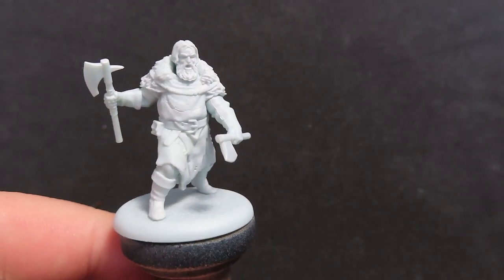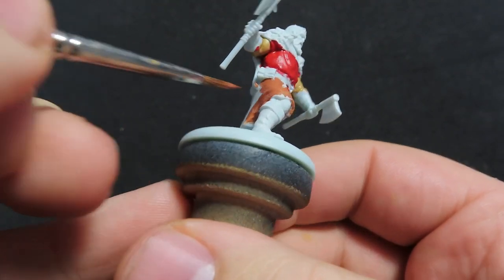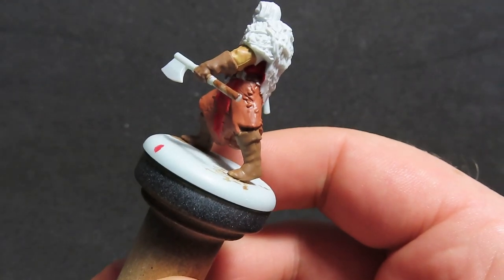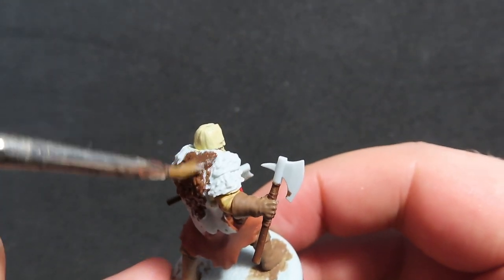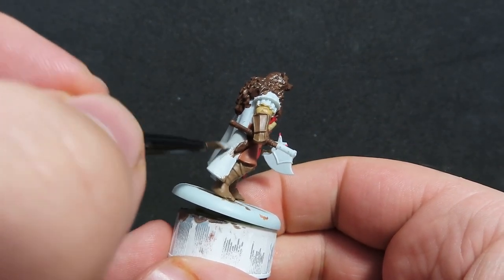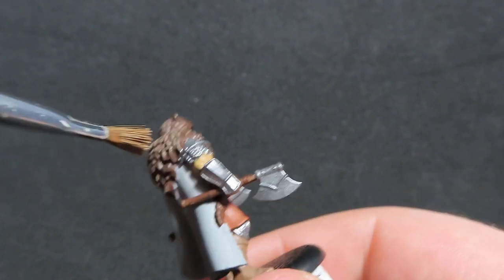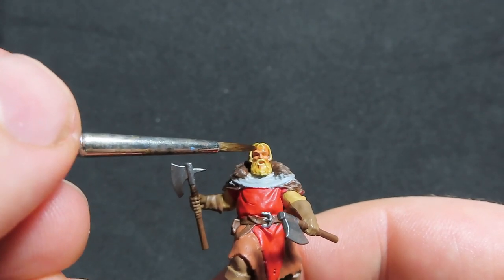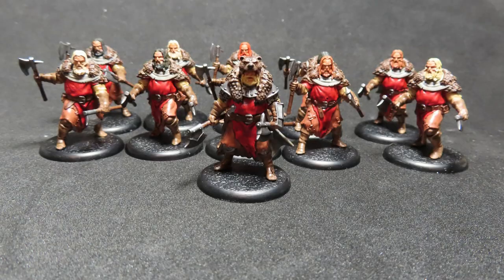How To Paint| Umber Berserkers [A Song Of Ice And Fire Miniatures game]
today we are painting up some umber berserkers from the song of ice and fire miniatures game.
paints used: army painter: dragon red
                                                oak brown
                                                leather brown
                                                fur brown
                                                desert yellow
                                                barbarian flesh
                                                gun metal
                                                ash grey
                                                dirt spatter
                                                matt black
                                                skeleton bone
                                                strong tone [wash]
                                  citadel: seraphim sepia [wash]